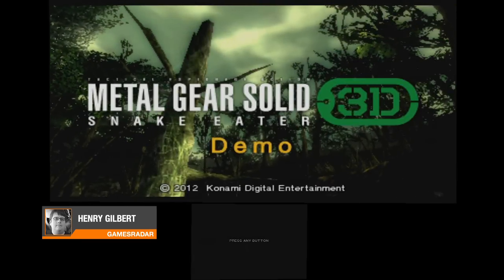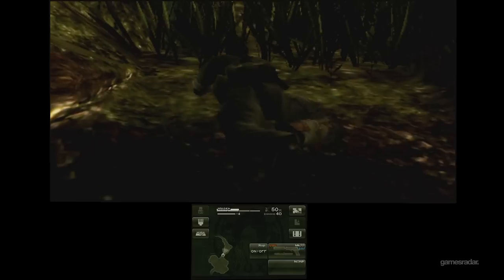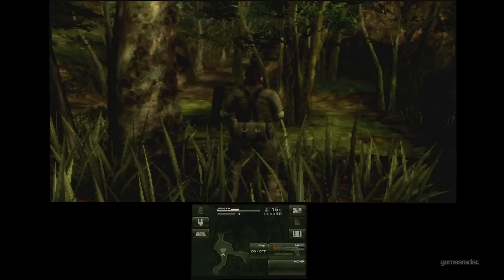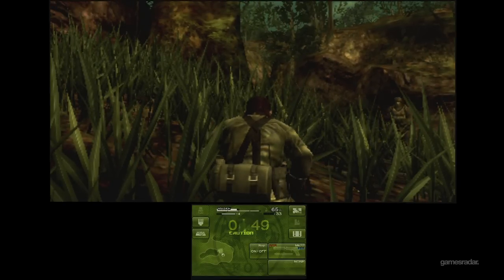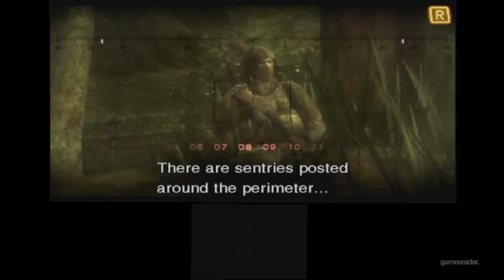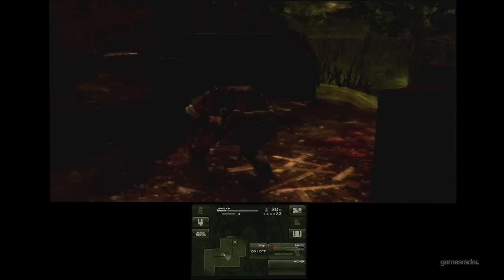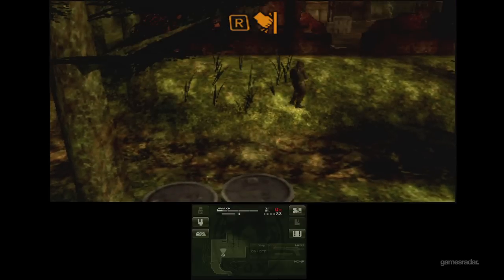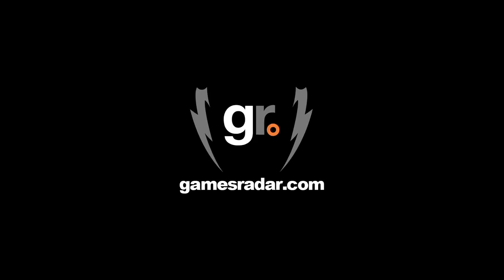Metal Gear Solid Snake Eater 3D - Demo Walkthrough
Henry and Lorenzo walk us through the MGS demo for the 3DS.